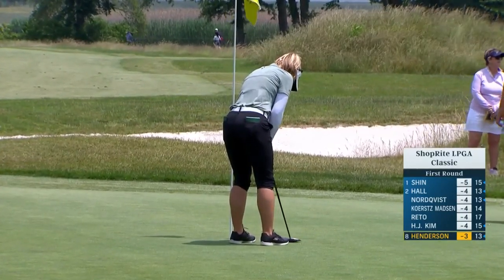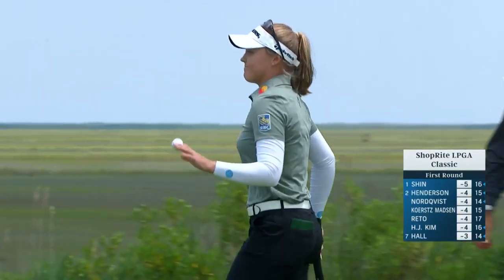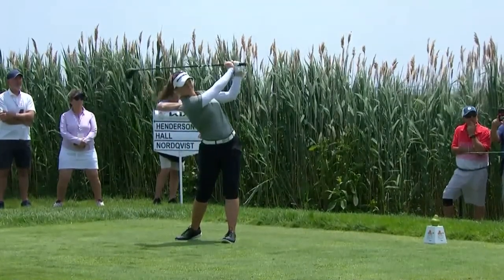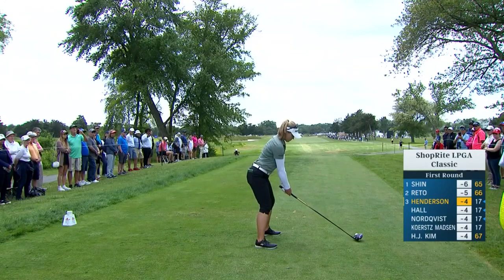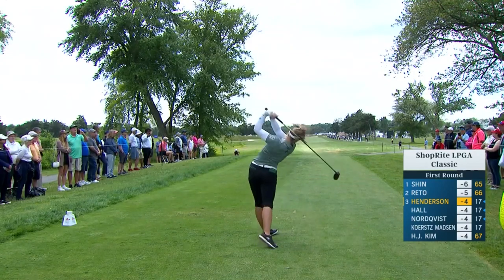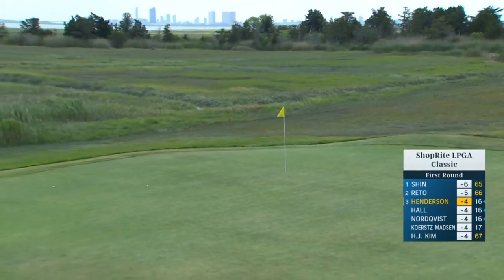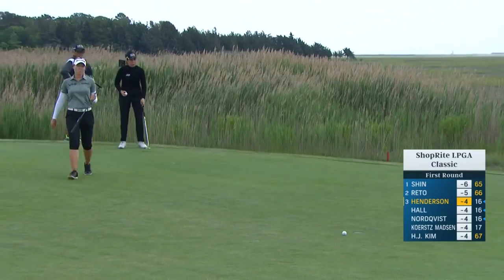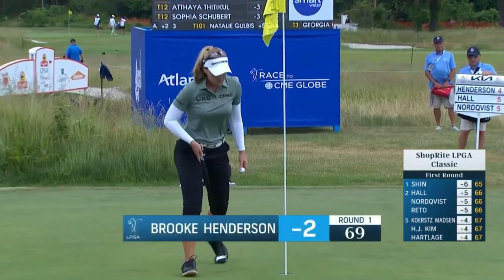Brooke Henderson First Round Highlights | 2023 ShopRite LPGA Classic